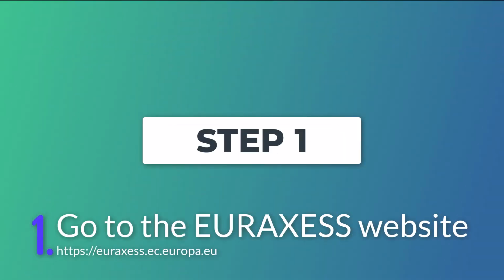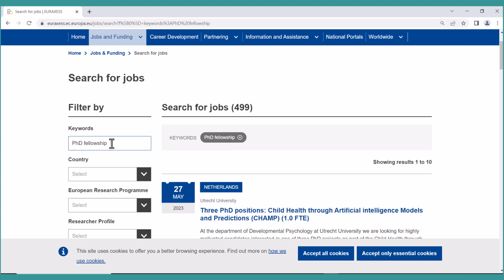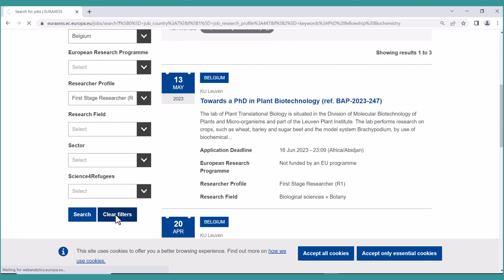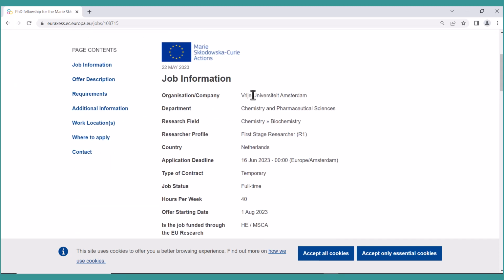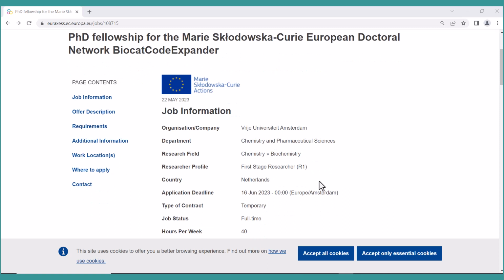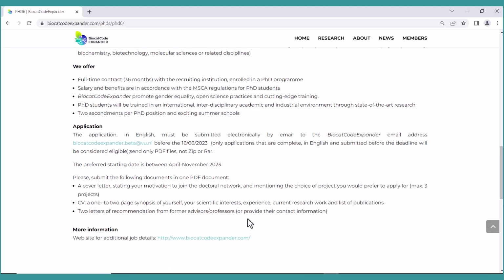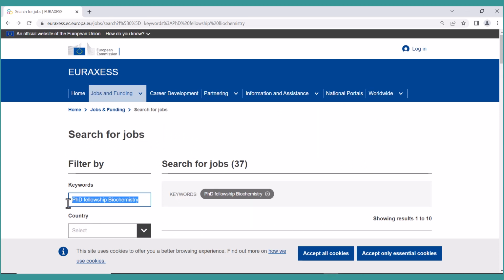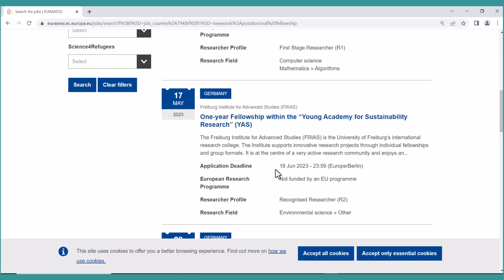How to find research positions in Europe (PhD, postdocs, assistant/full/associate professorships)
If you are a researcher looking for research positions i.e. PhD, postdocs, Assistant/Associate and Full Professorships in Europe, check out the EURAXESS website, which is the official website of the European Union where research positions are advertised.

If you have questions, feel free to get in touch.
Best wishes in your application.